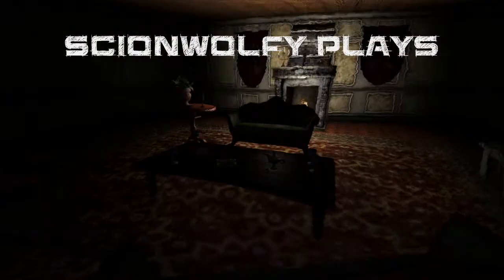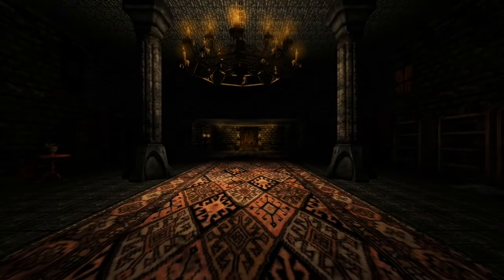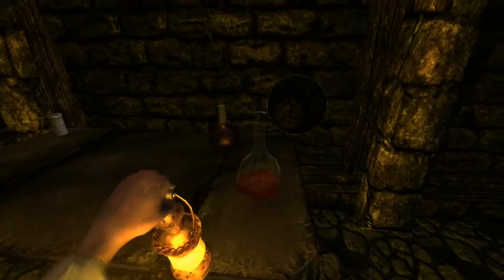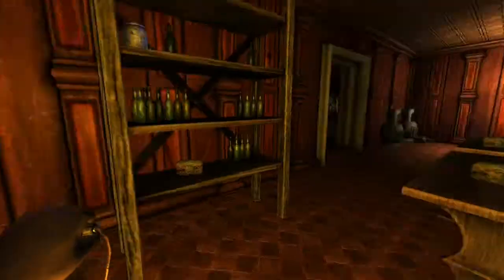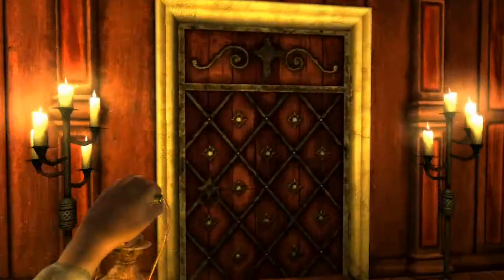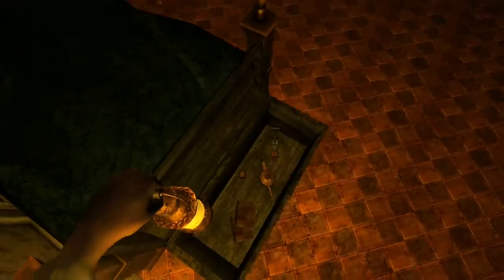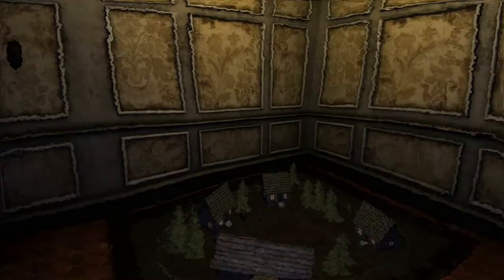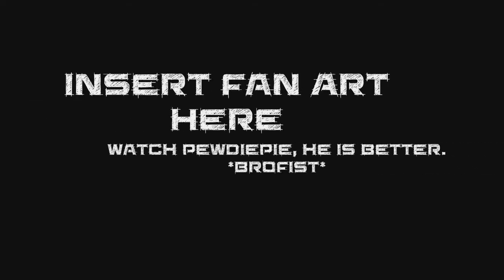CHAIR COME BACK! ._. - Amnesia: Custom Story - A Shade of Lavender: Chapter One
Hi bros! I decided to start playing this amusing and pretty well made Amnesia Custom Story, A Shade of Lavender: Chapter One. I also have been poking around in my mic settings and had some help from one of my bros setting it up to be even better! I hope you enjoy this fun experience! :D